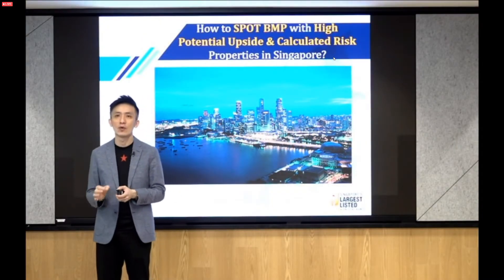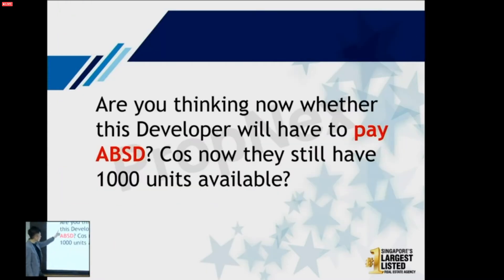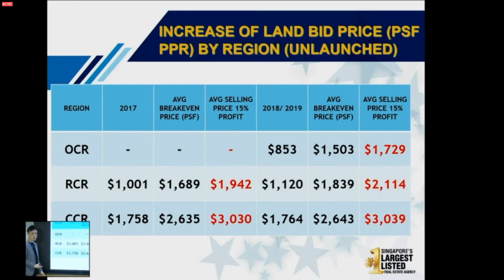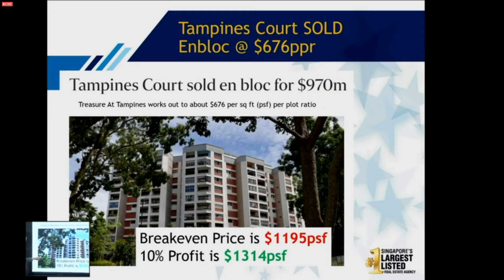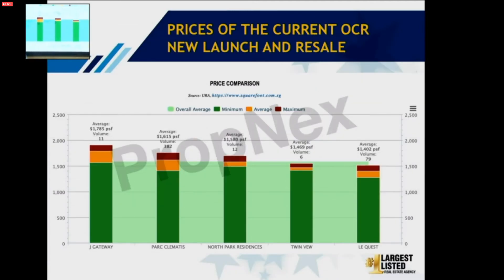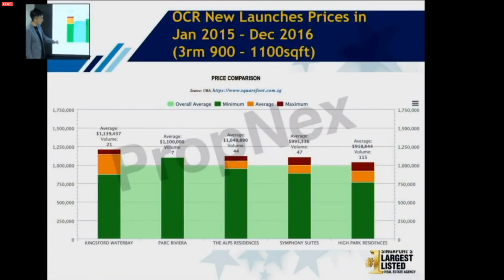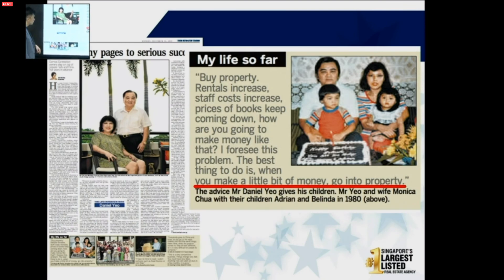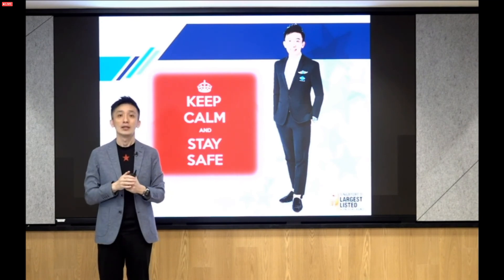Identify Undervalue Properties by Kelvin Fong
Live on 31st Mar 2020